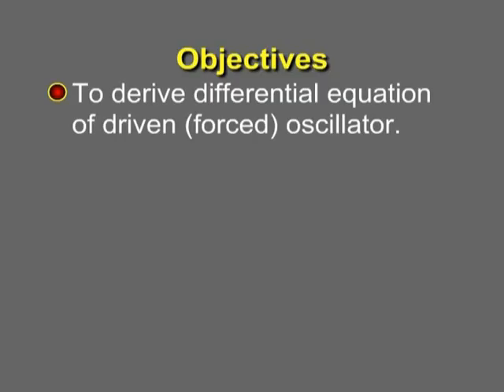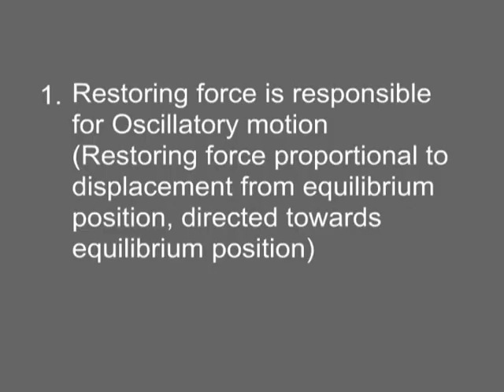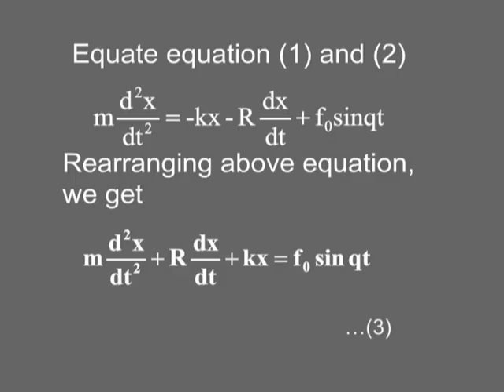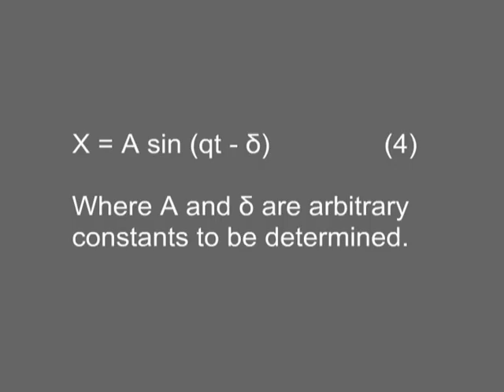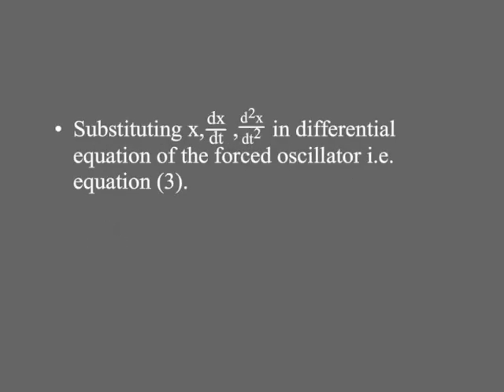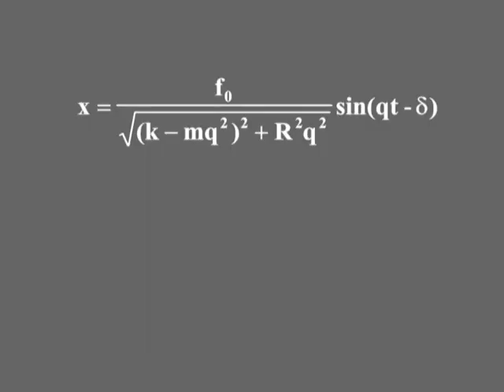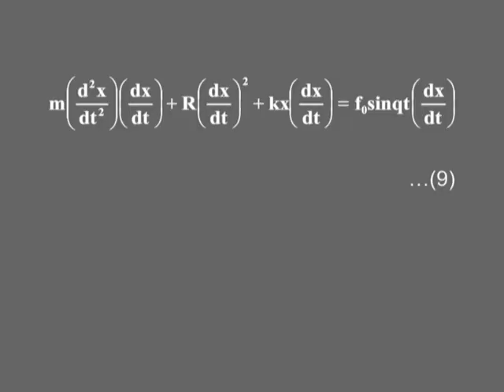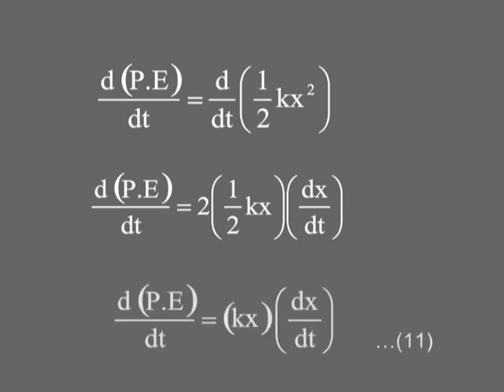Driven Harmonic Oscillators, transient and steady states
Driven Harmonic Oscillators, transient and steady states video recorded by Prof Joshi Ramakant P. Head, department of Physics, Waghire College, Saswad, Pune, Maharashtra, India.